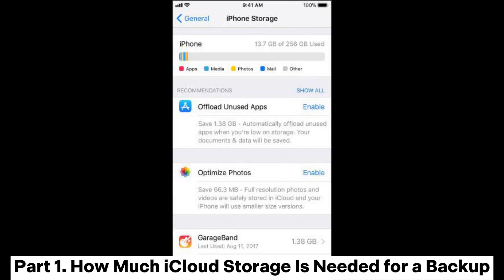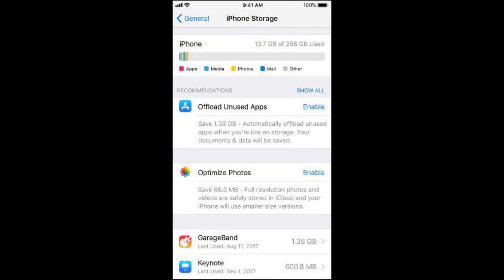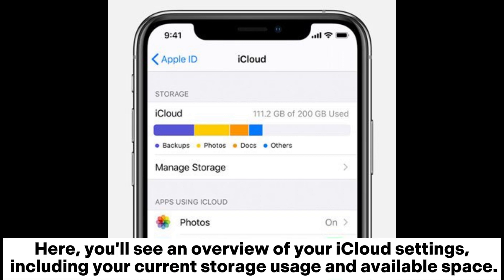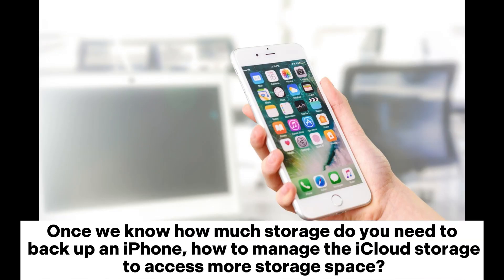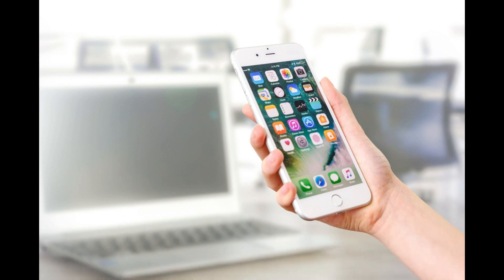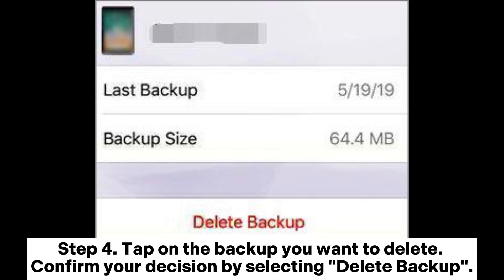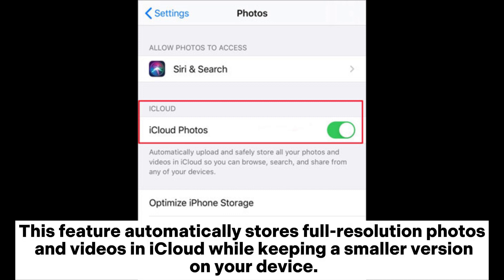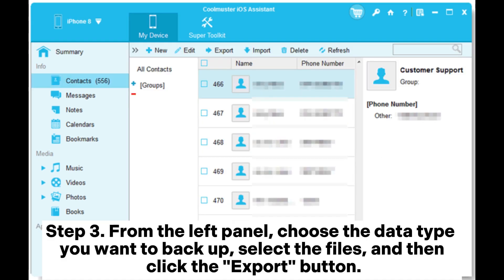[Answered] How Much iCloud Storage Is Needed for a Backup?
Wondering how much iCloud storage is needed for a backup? Do not worry. Go through this video, and you will find the answer.

00:00 Start
00:03 Part 1. How Much iCloud Storage Is Needed for a Backup
00:16 1.1 How Much Storage Space You Have Used on Your iPhone
00:38 1.2 How Much iCloud Storage Space You Have
01:20 Part 2.  How to Manage Your iCloud Storage
01:30 2.1 Delete Unnecessary Data
02:00 2.2 Delete Old Backups
02:33 2.3 Use Optimize iPhone Storage
02:55 Part 3. The Best Alternative Way to Back Up Your iPhone